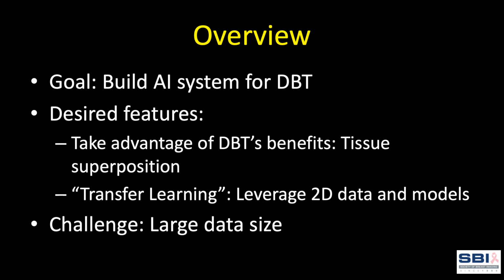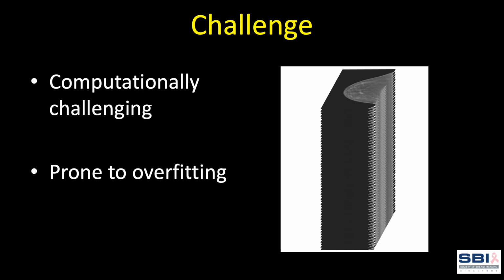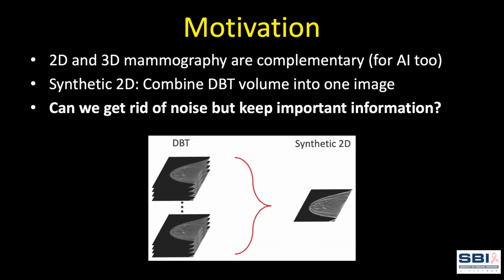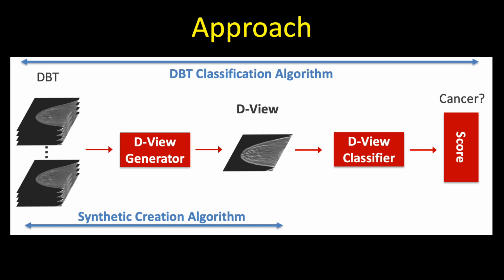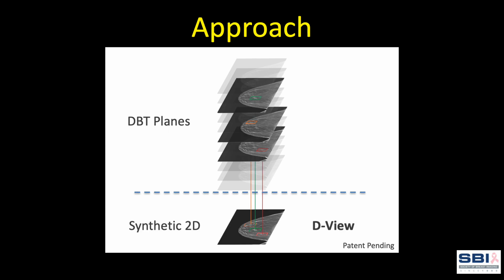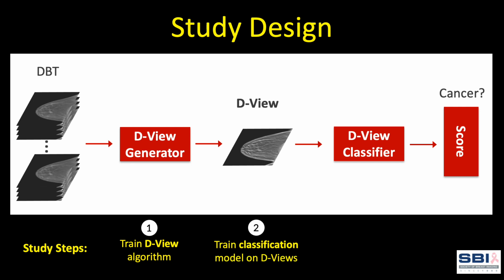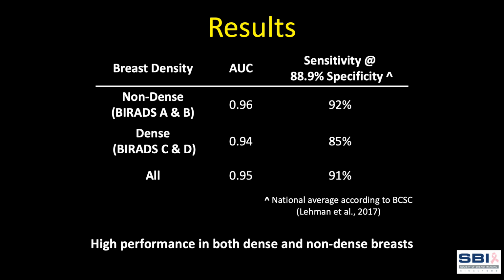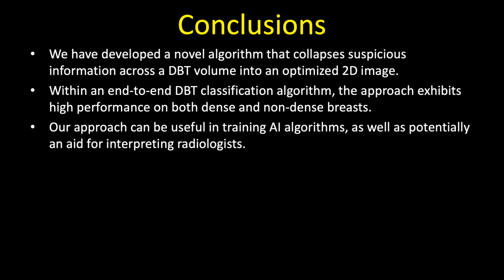Novel AI-optimized Synthetic 2D Mammograms Facilitate High Performance of DBT in Dense Breasts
Presented by William Lotter, PhD
DeepHealth, Inc
Cambridge, MA